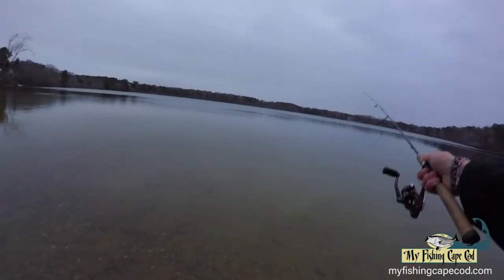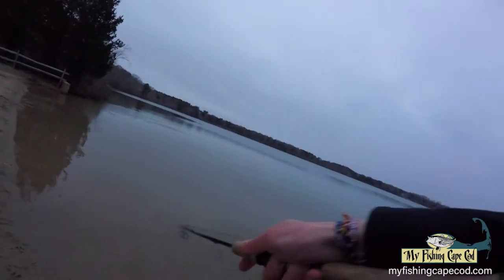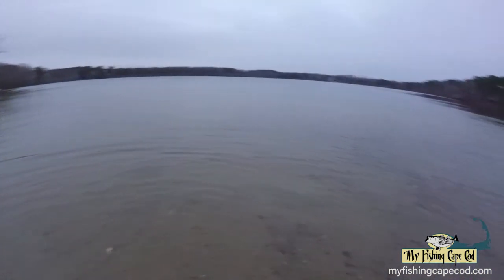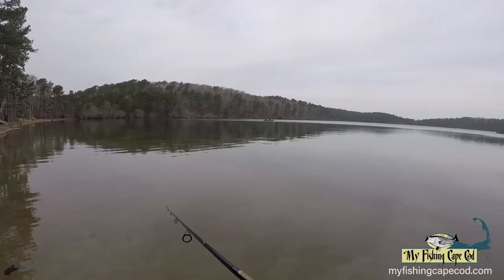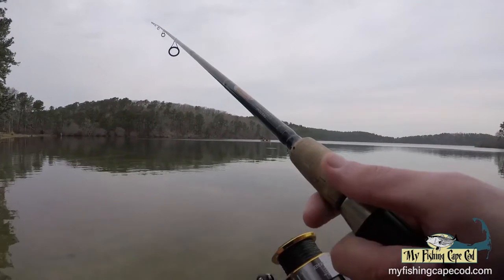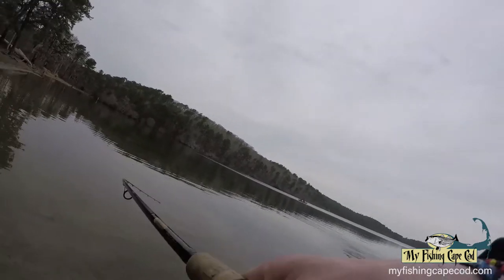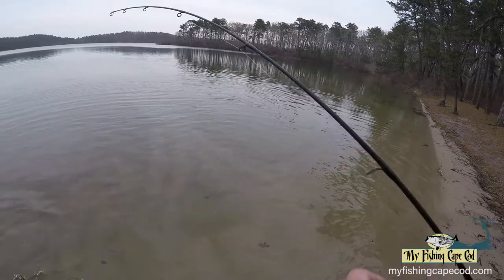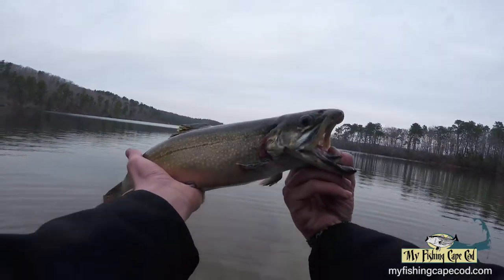Targeting Brook & Rainbow Trout During April On Cape Cod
Andrew creates these video reports each month for Falmouth Public Access Television, which is a local station here on Cape Cod.